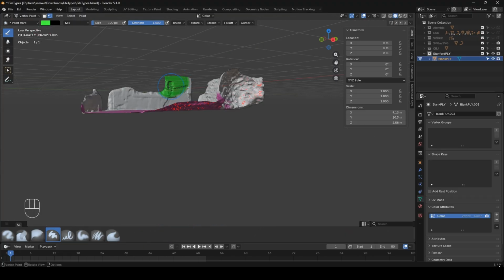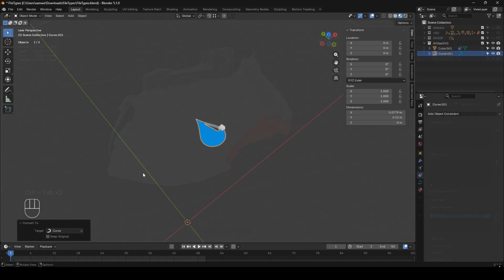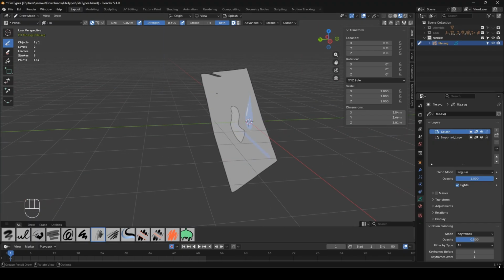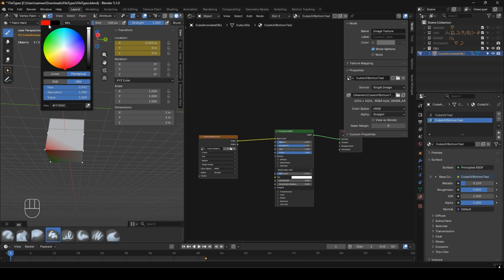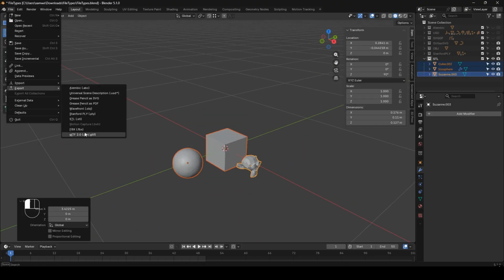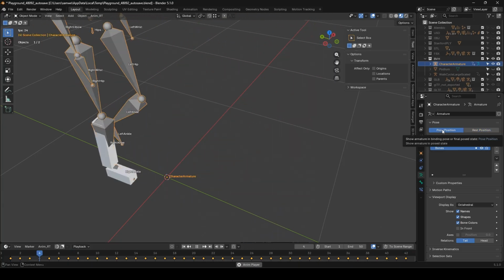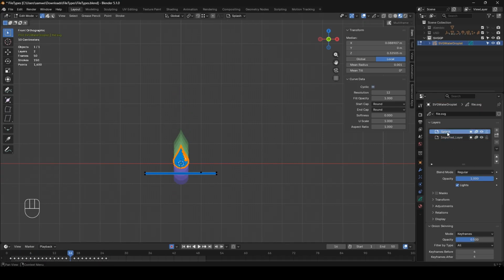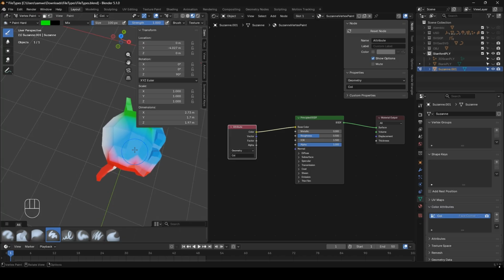Blender Import Export - File Formats Overview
In this video we cover the basics of when to use the different file formats in Blender. If you want a more detailed breakdown of each one individually I have uploaded a playlist which showcases them.